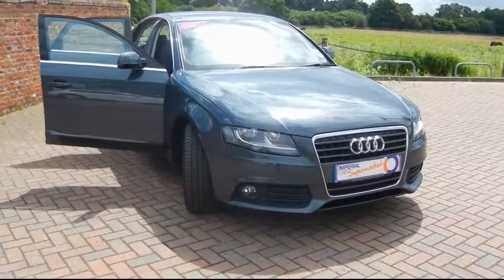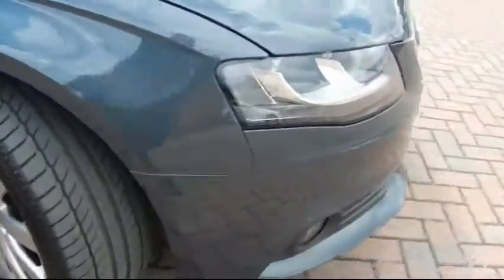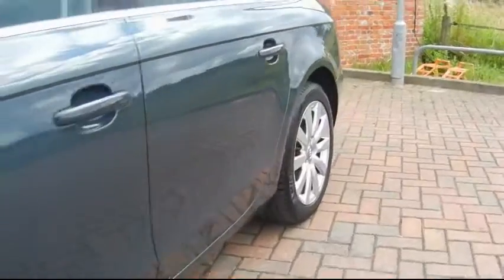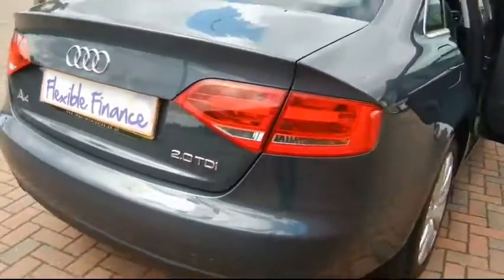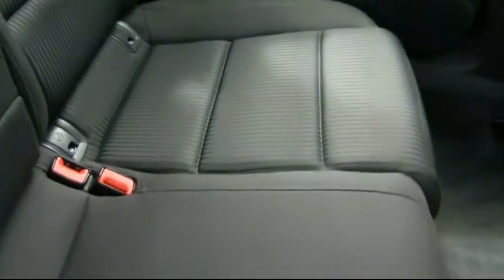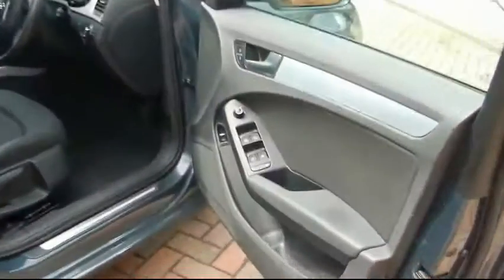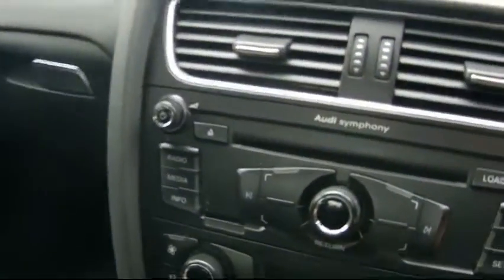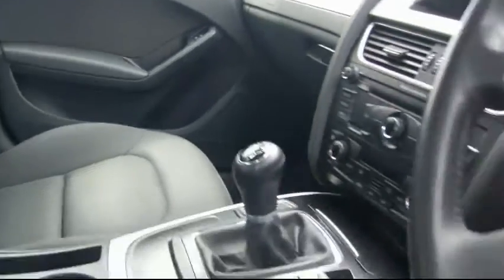AUDI A4 SE TDi 2009 FOR SALE IN HAMPSHIRE